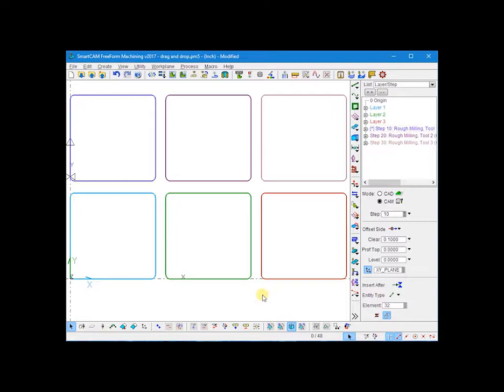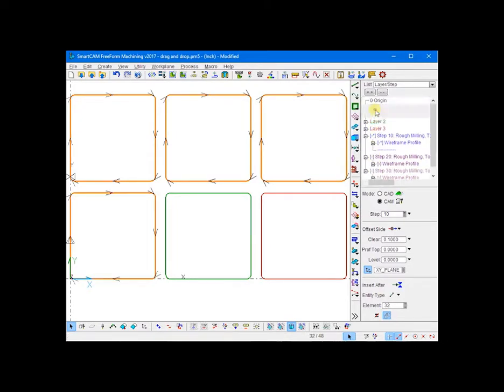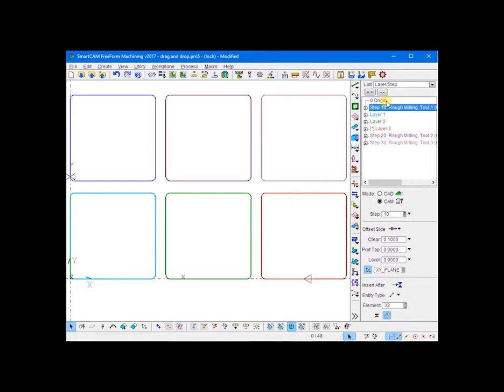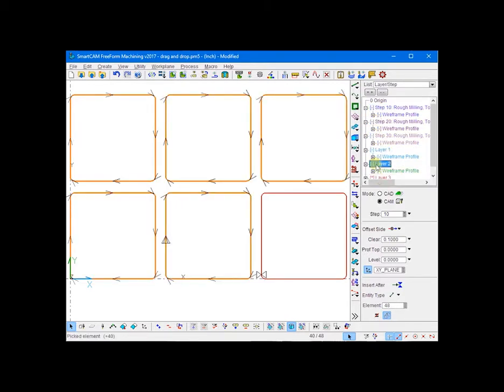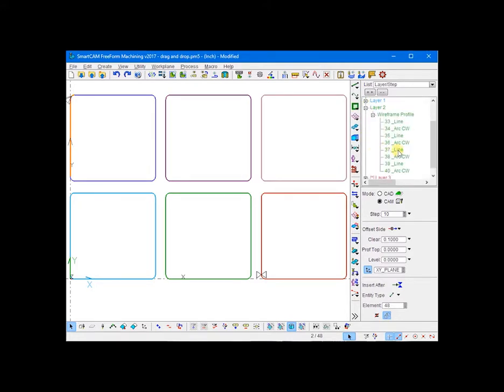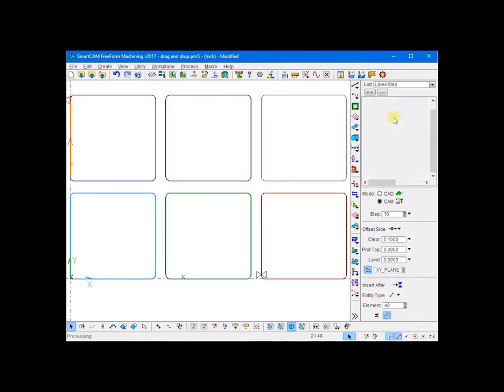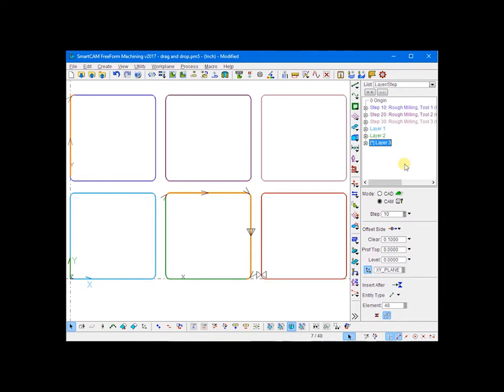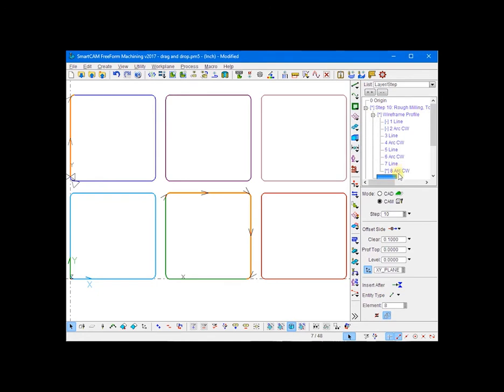List View Drag and Drop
Using Drag and Drop within the List View